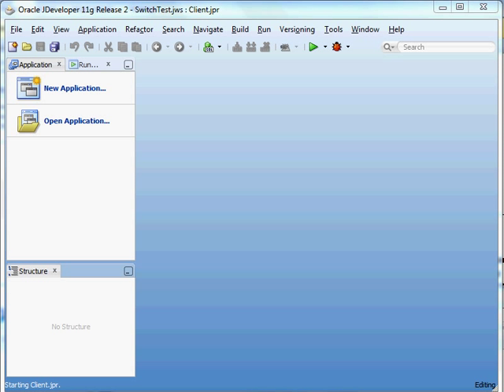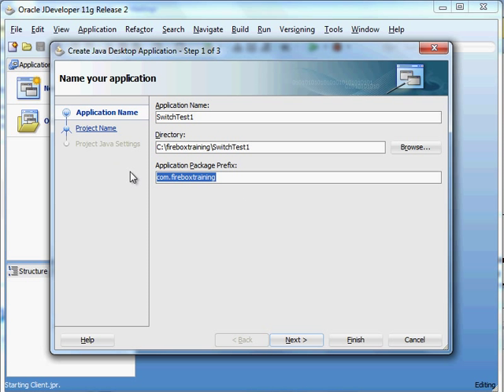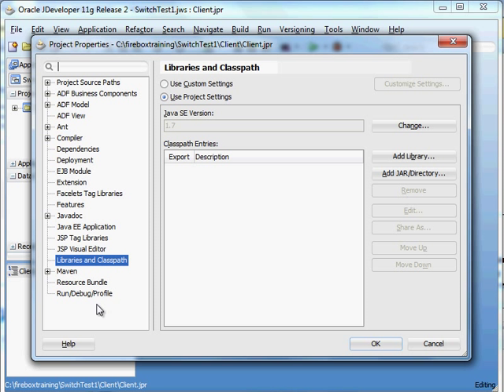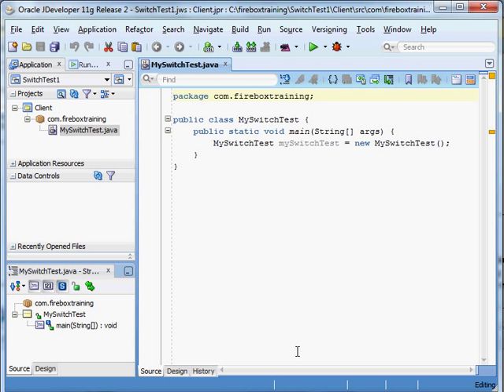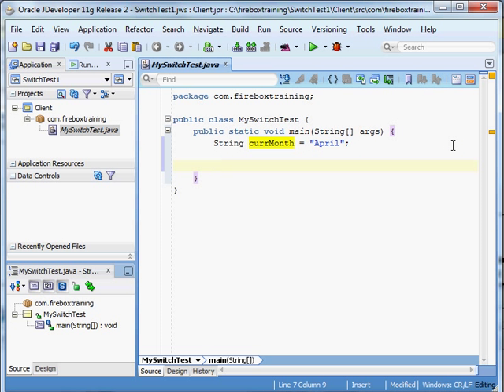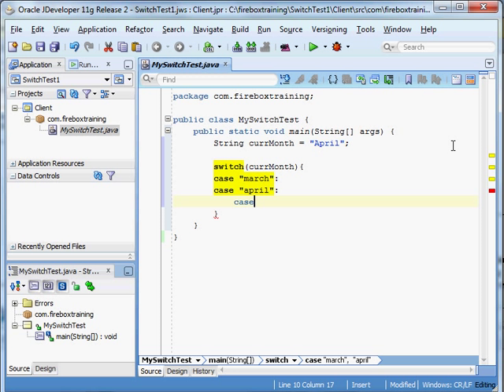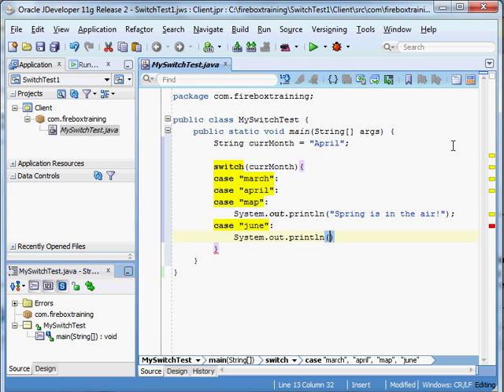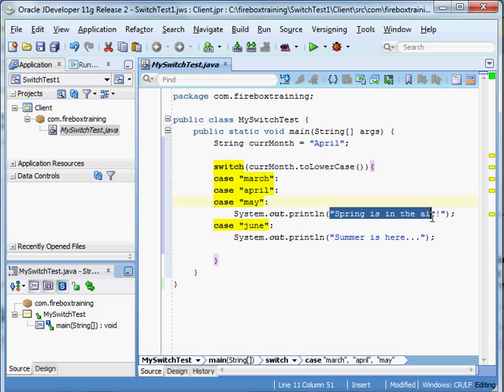Java Training | Java 1.7 Switch Statement using Strings and Enumerations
demonstrates how to use the Java switch statement with the String data type, which is new to Java 1.7. In Java 1.5 and 1.6, you would use an enumeration instead. This Java video also shows you how to create an enumeration variable, using it in conjunction with a switch statement as well.